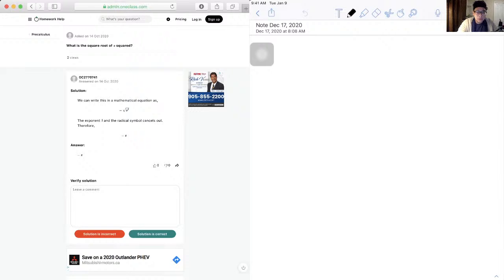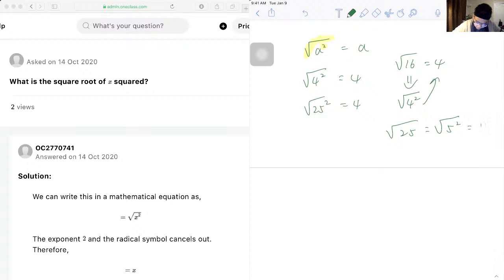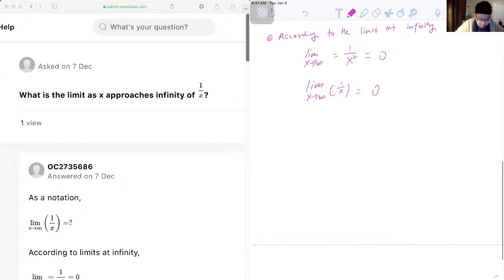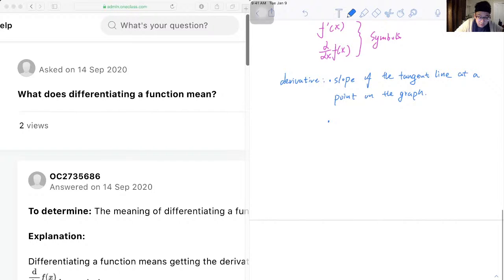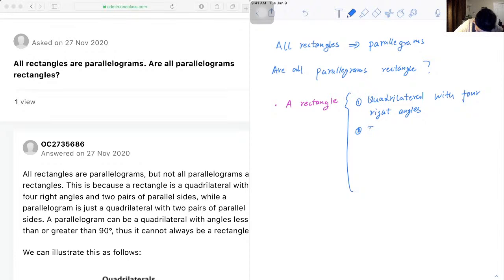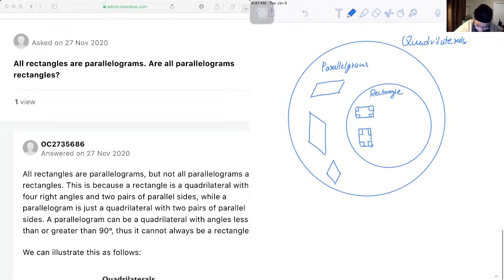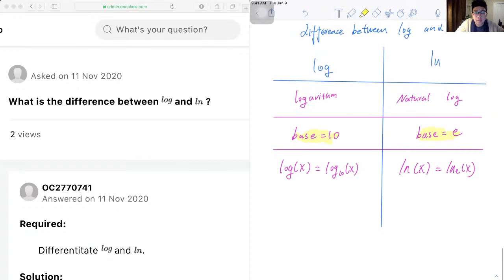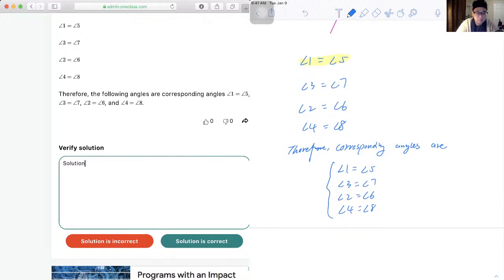Q&A with Andrew - Popular Math Questions